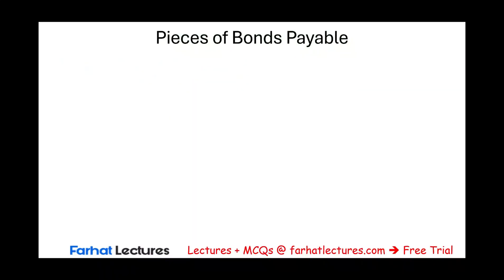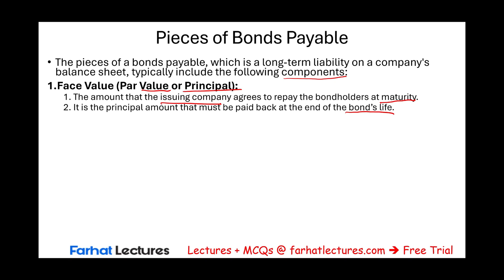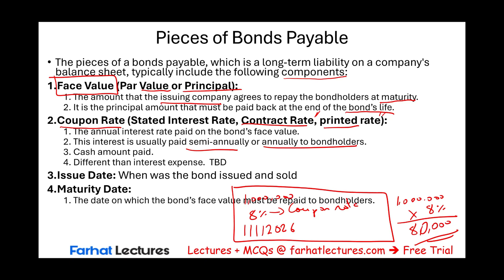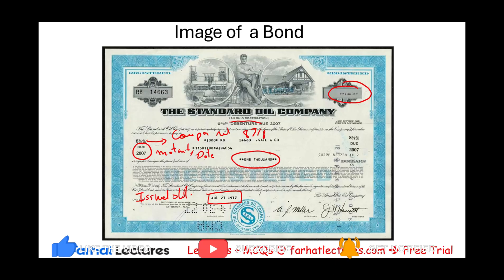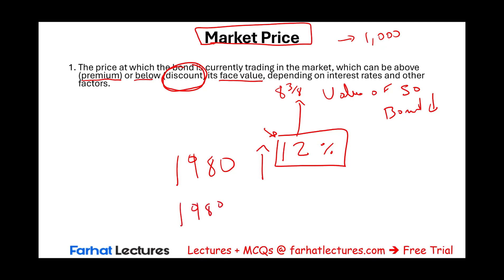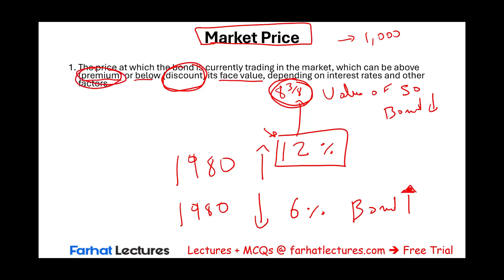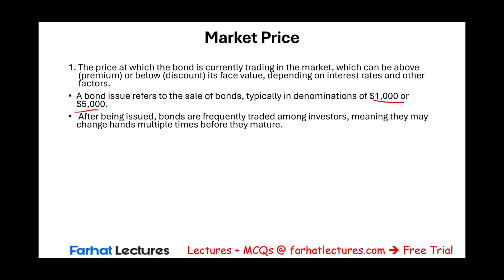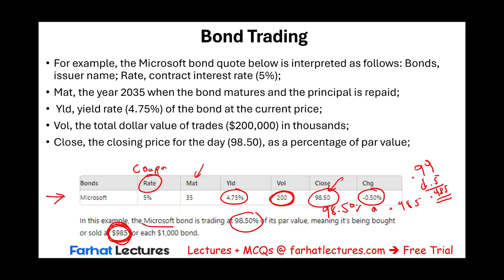Basic Components of Bonds & Bond Trading | Financial Accounting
In this video, we explain basic components of bonds.

A bond is a financial instrument that represents a loan made by an investor to a borrower, typically a corporation, government, or other entity. In exchange for the loan, the issuer agrees to pay periodic interest and return the principal amount at a specified maturity date. Bonds are commonly used to raise capital for projects, operations, or debt refinancing.

Key Features of Bonds
Face Value (Par Value)
The amount the issuer agrees to repay the bondholder at maturity, typically $1,000 per bond.

The fixed or variable interest rate paid to bondholders, expressed as a percentage of the face value.

Maturity Date
The date on which the bond's principal amount must be repaid to the bondholder.

Issuer
The entity that issues the bond, such as governments, municipalities, or
corporations.

Yield
The return an investor earns on a bond based on its purchase price and interest payments.

Market Price
The current price of the bond in the secondary market, which can fluctuate based on interest rates and market conditions.

Credit Rating
An assessment of the issuer's ability to repay the bond, provided by agencies such as Moody's or S&P. Higher-rated bonds have lower risk.

Types of Bonds
Government Bonds
Issued by national governments to finance public expenditures (e.g., U.S. Treasury bonds).

Municipal Bonds
Issued by state or local governments to fund infrastructure projects, often offering tax benefits.

Sold at a discount and do not pay periodic interest; the investor receives the full face value at maturity.

Convertible Bonds
Bonds that can be converted into company stock at a predetermined ratio.

Callable Bonds
Bonds that the issuer can redeem before maturity, usually at a premium.

Advantages of Bonds
Stable Income: Bonds provide regular interest payments.
Lower Risk: Less volatile compared to stocks.
Diversification: Helps balance investment portfolios.
Capital Preservation: Safe investment for conservative investors.

Disadvantages of Bonds
Interest Rate Risk: Bond prices fall when interest rates rise.
Inflation Risk: Fixed returns may lose value over time.
Credit Risk: Issuers may default on payments.
Lower Returns: Compared to equities, bonds offer modest returns.

Conclusion
Bonds are an essential part of investment portfolios, offering predictable returns and lower risk compared to stocks. Investors should consider factors such as interest rates, issuer creditworthiness, and economic conditions when investing in bonds.